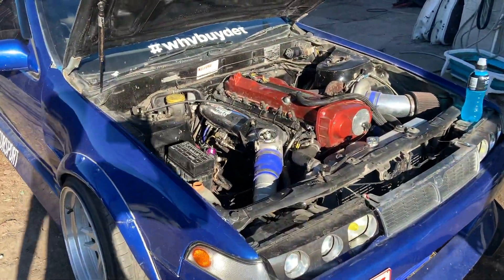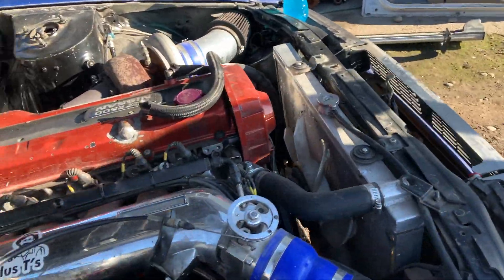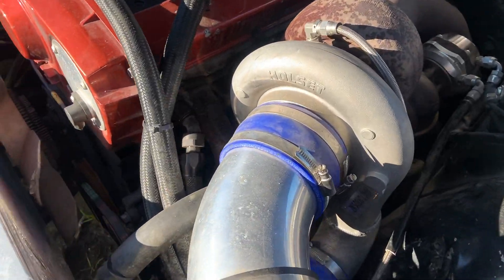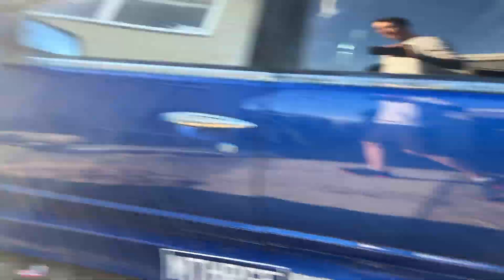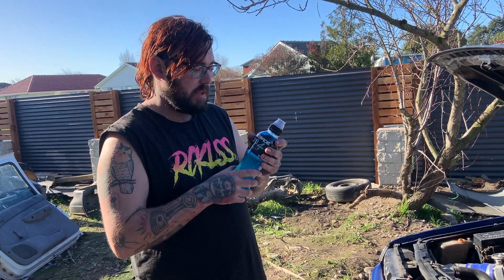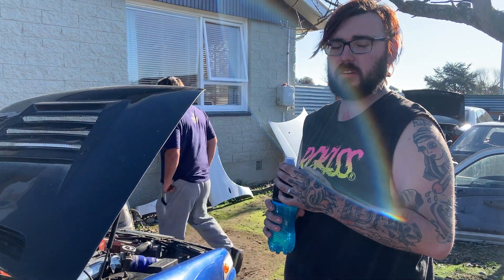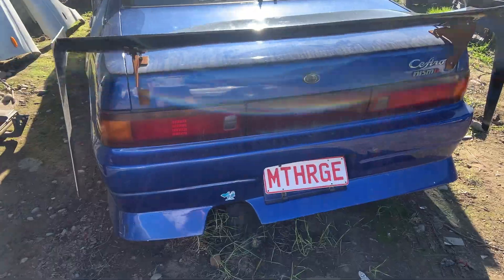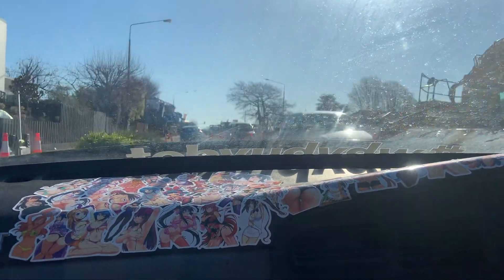BOOSTING & BURNOUTS IN A CRAZY 600HP RB30DET CEFIRO!